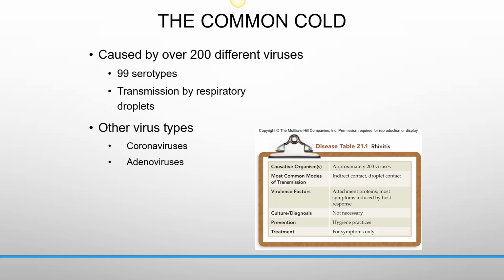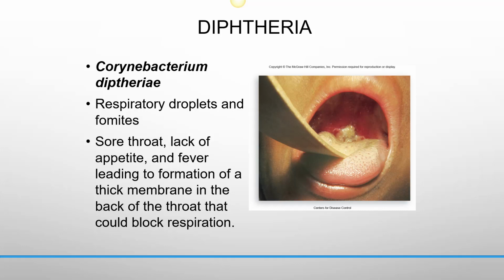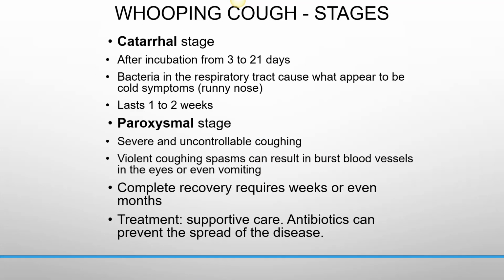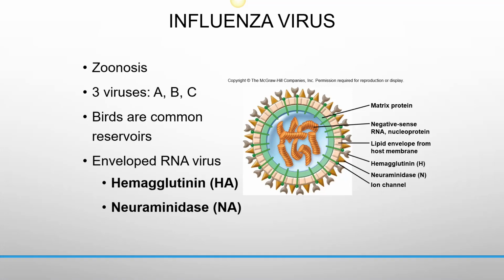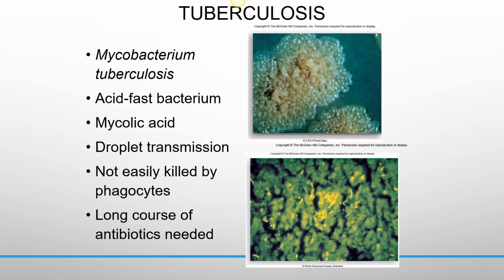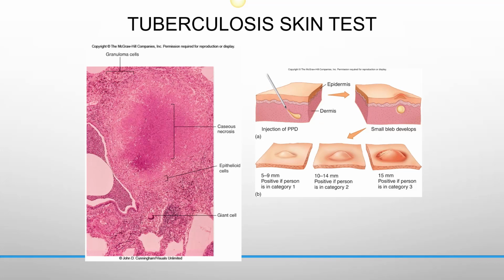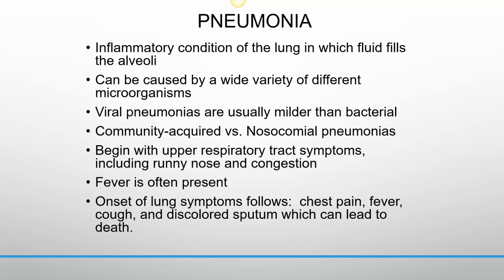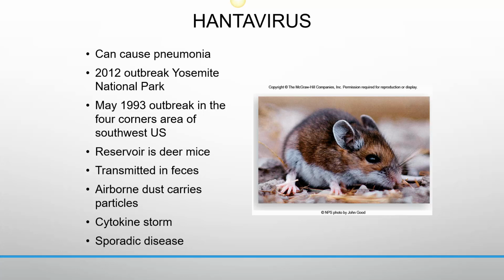Select Infections of the Respiratory System